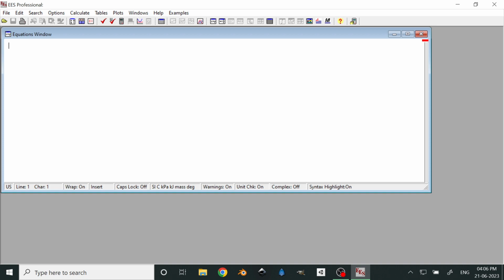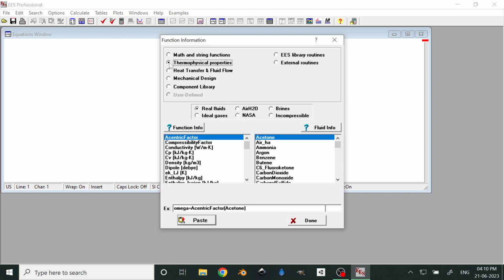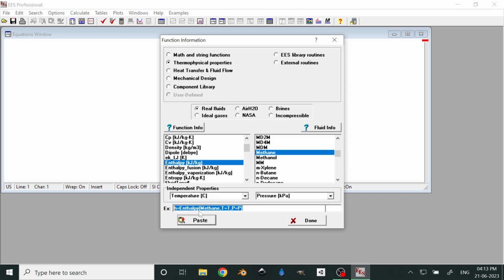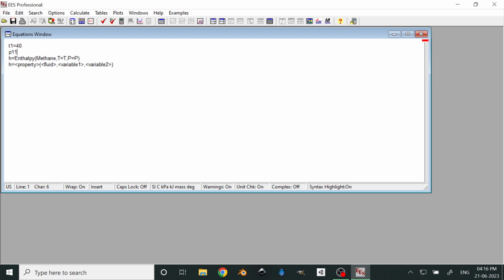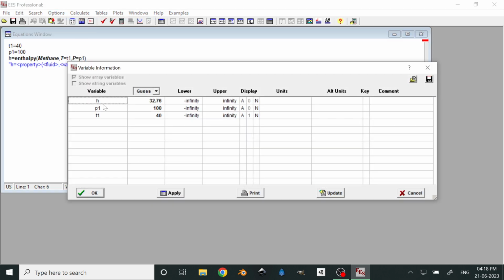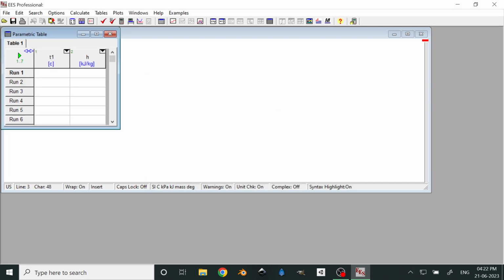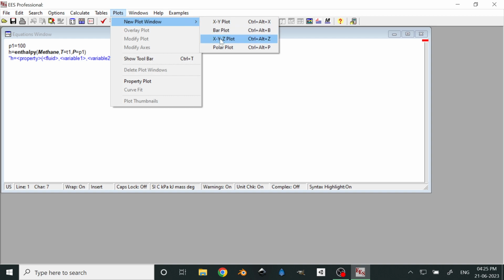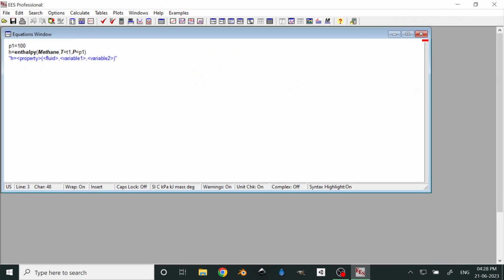Complete EES Beginner Guide - From Writing Code to Plotting 2D 3D Curves in EES | EES Tutorial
New To EES? This Tutorial Will Help You Get Familiarize with the Software and its Full Potential to become a PRO in no time 🔥

"EES (pronounced 'ease') or Engineering Equation Solver, is a general equation-solving program that can numerically solve thousands of coupled non-linear algebraic and differential equations. The program can also be used to solve differential and integral equations, do optimization, provide uncertainty analyses, perform linear and non-linear regression, convert units, check unit consistency, and generate publication-quality plots. A major feature of EES is the high accuracy thermodynamic and transport property database that is provided for hundreds of substances in a manner that allows it to be used with the equation solving capability."- EES Official Website